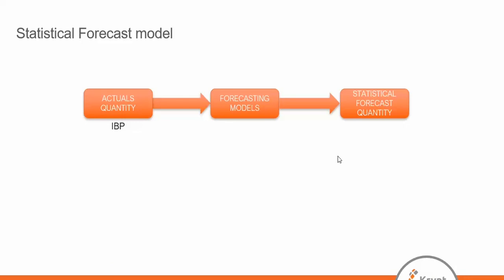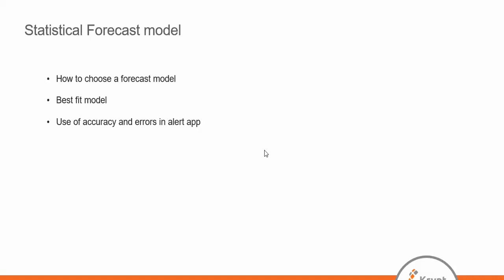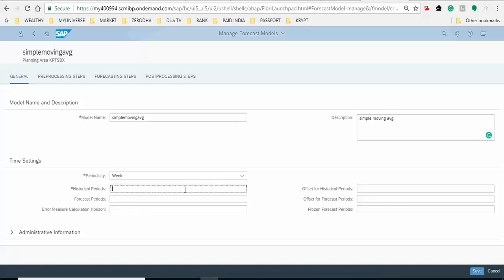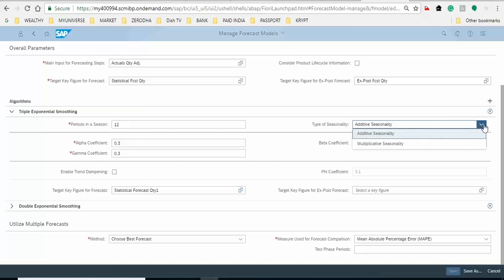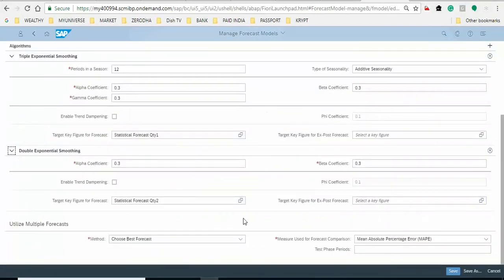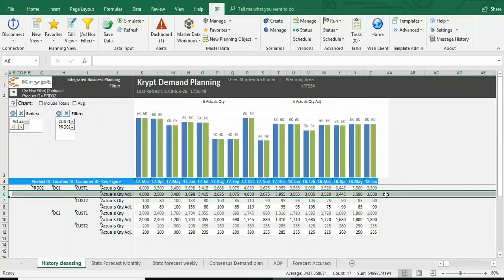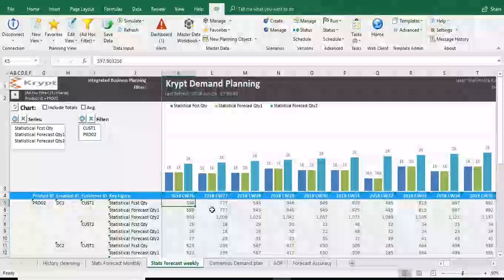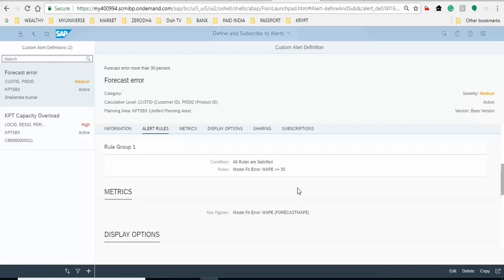STAT Forecasting SAP IBP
Learn about the Stat Forecasting feature of SAP IBP in this informative video created by Krypt, Inc. Krypt is the leading SAP Supply Chain Consultant.